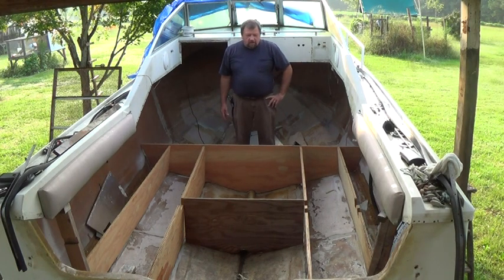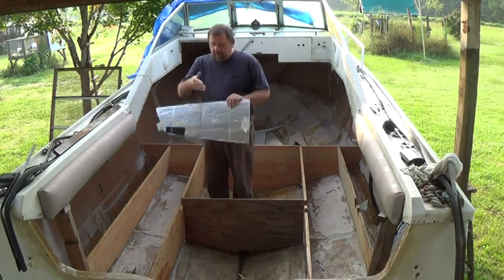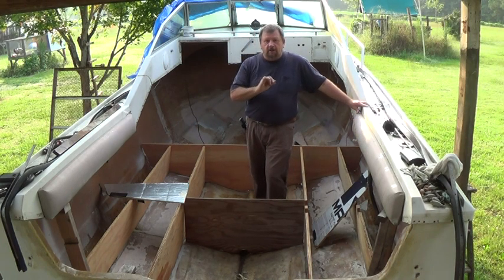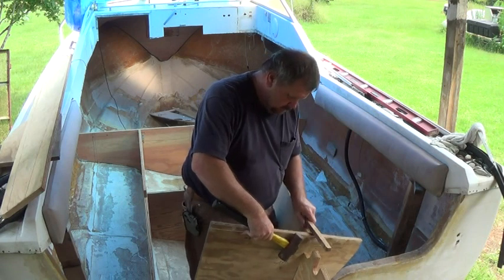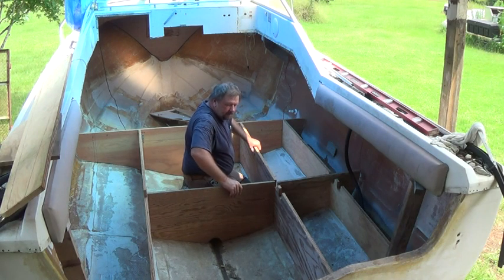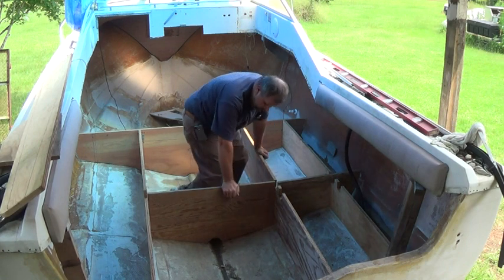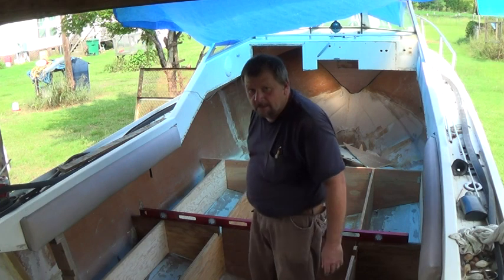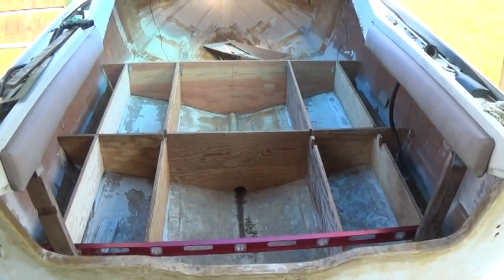Robalo Boat Project 20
Test fit the stringers and bulkheads for the first eight feet. Now I will be making the stringers and bulkheads for the rest of the boat. I want to redesign the cuddy cabin so it is more useful.